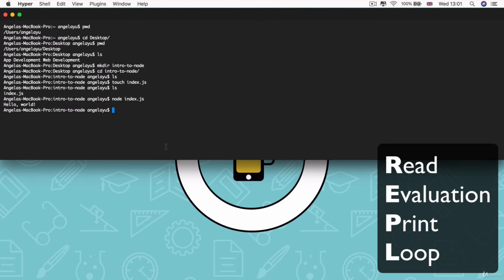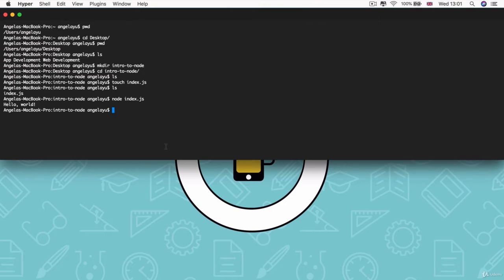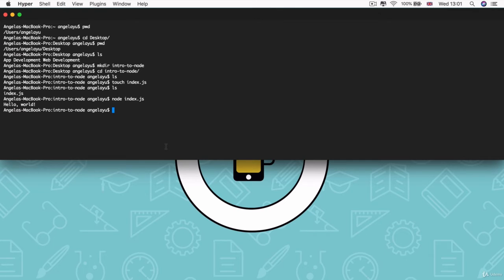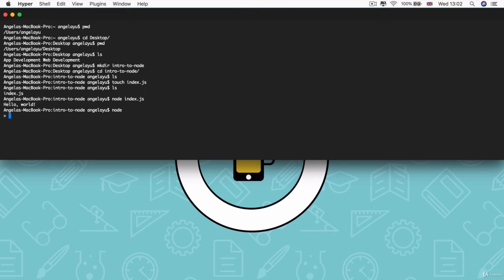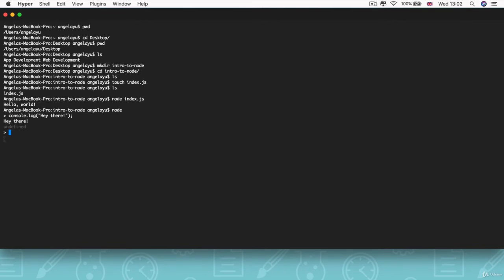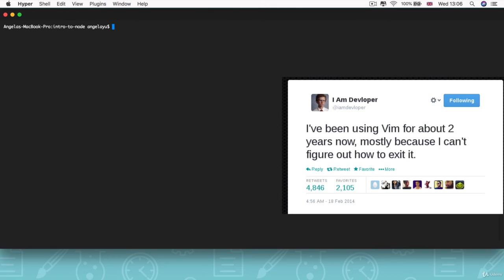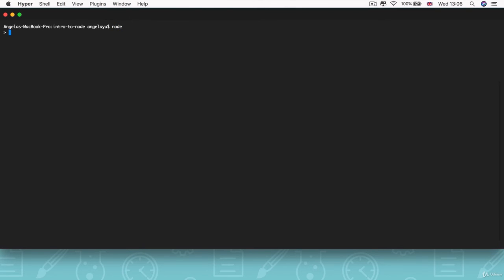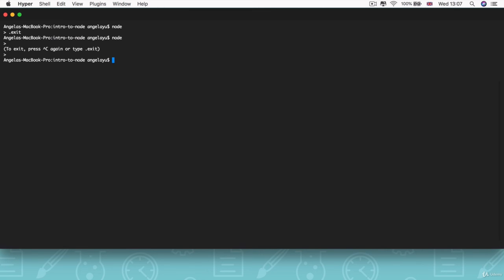The Node REPL (Read Evaluation Print Loops)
link for the data files